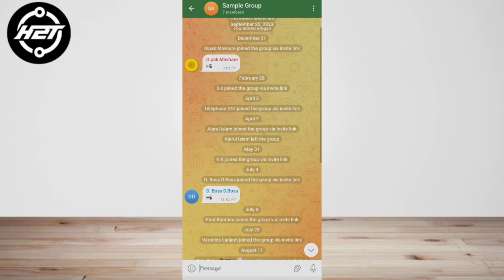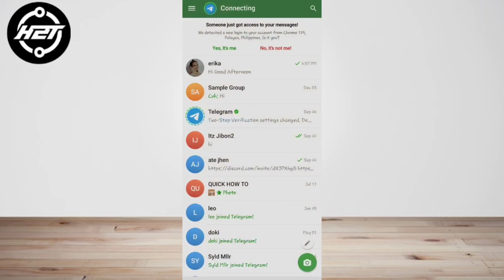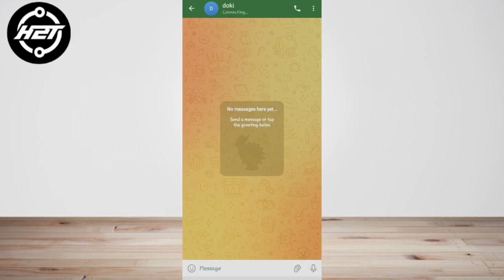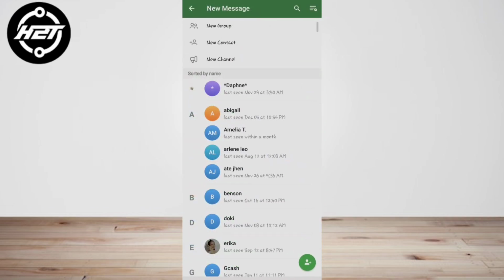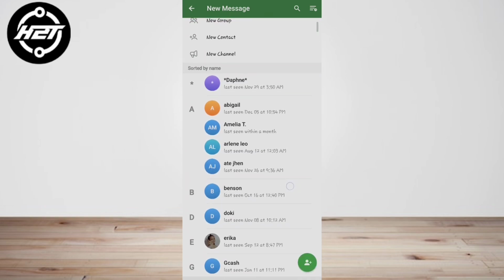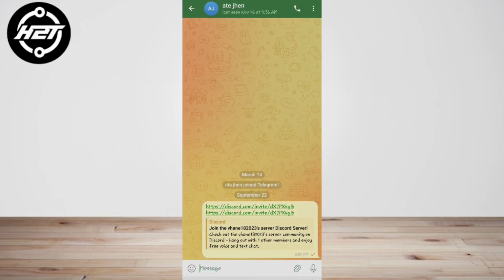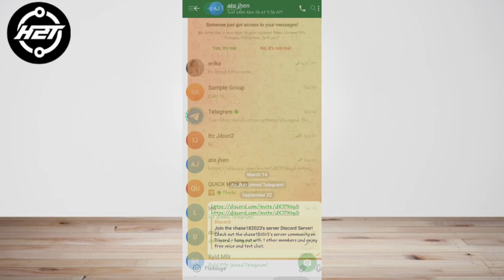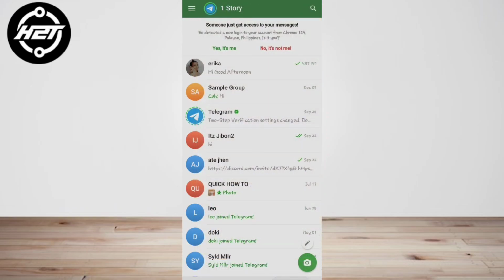How to Use Telegram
In This Tutorial, "How to Use Telegram", you'll learn how to use Telegram, step by step. Telegram is a popular messaging app known for its privacy features, channels, and group chats.

By the end of this tutorial "How to Use Telegram", you'll be fully equipped to use Telegram for messaging, joining communities, and taking advantage of its advanced features.